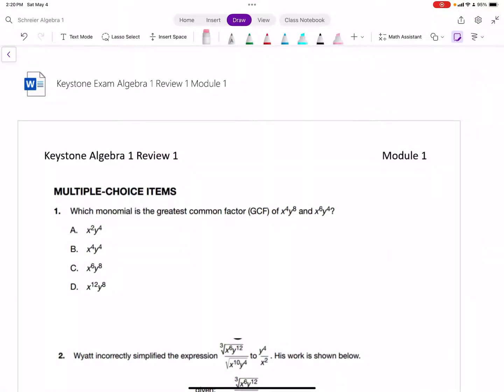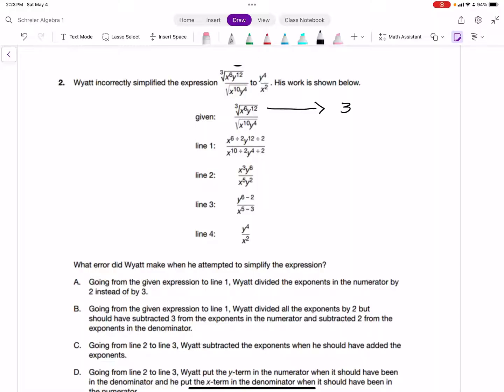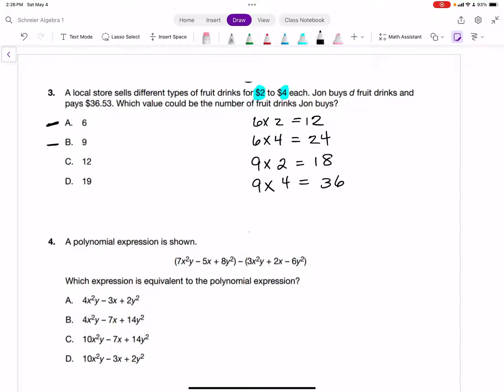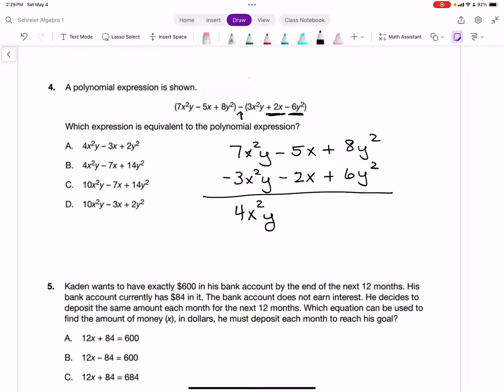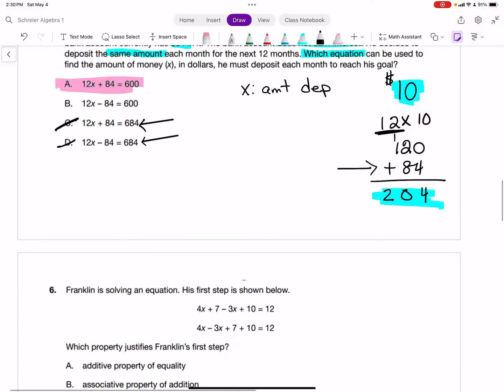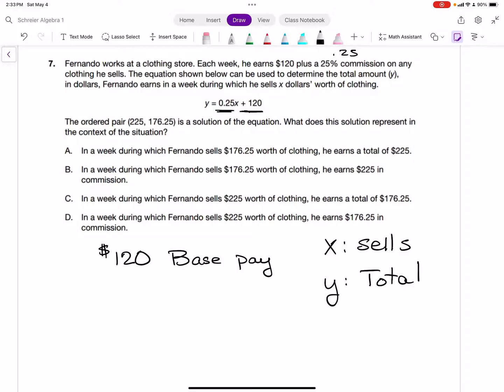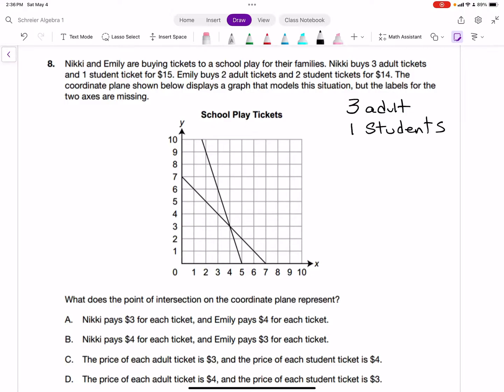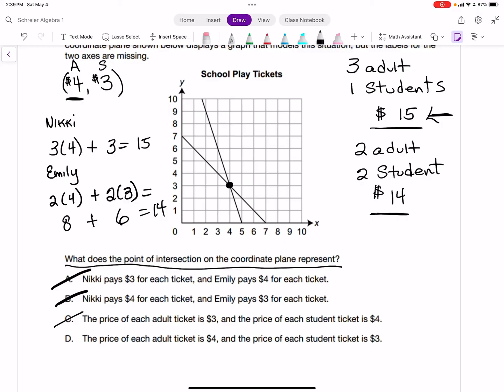Keystone Exam Review 1 Module 1 Algebra 1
Day 1 of the Keystone Exam Review for Algebra 1.